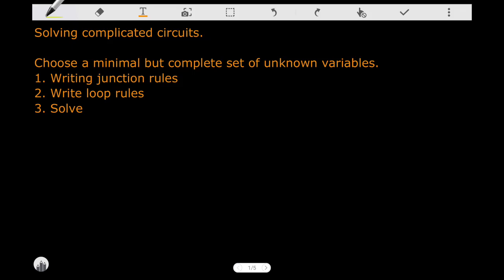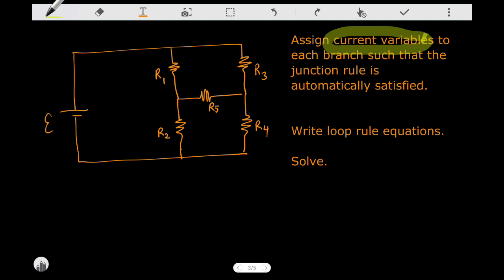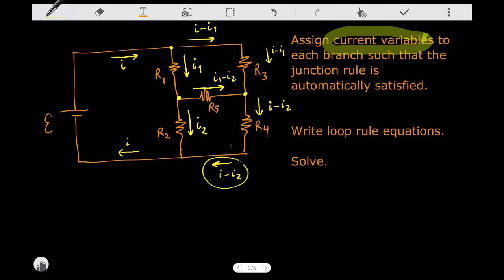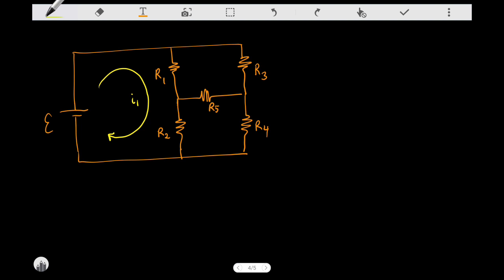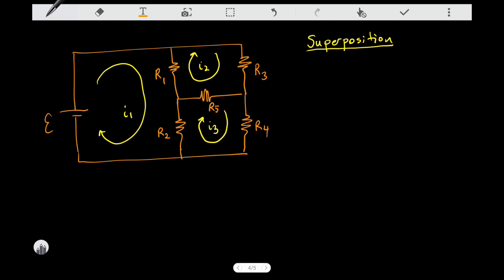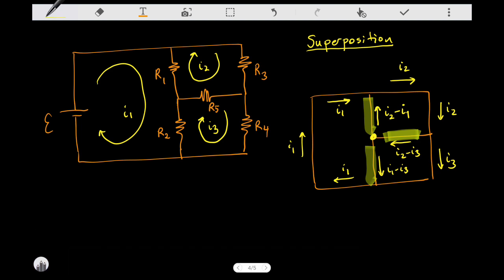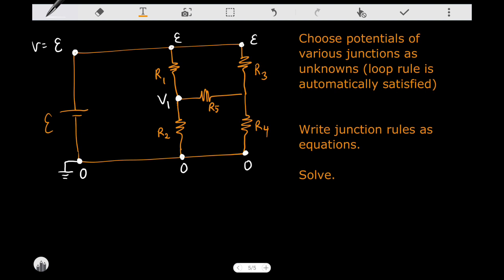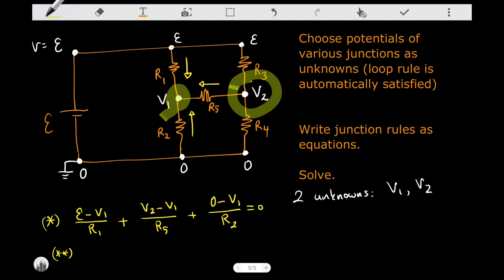g26-3a-exp How to assign variables for circuit problems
Suppose you want to solve a circuit. How should you choose your variables?